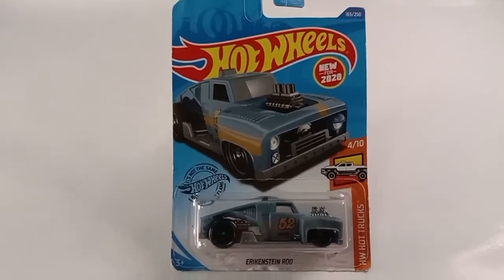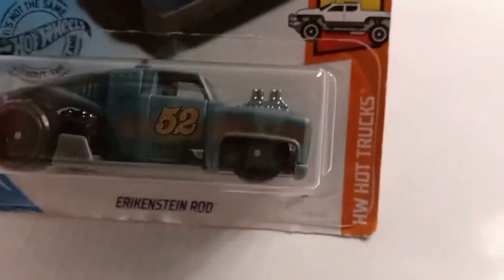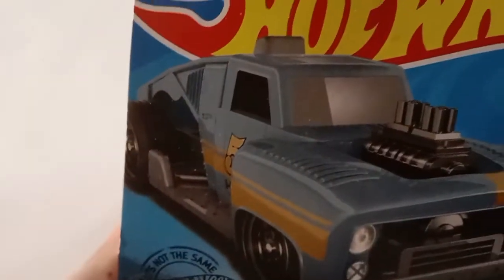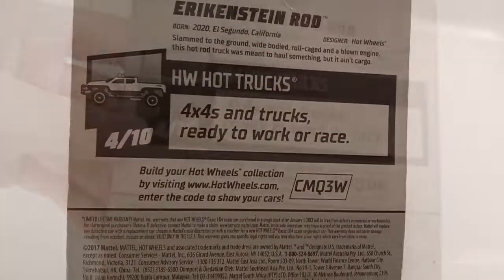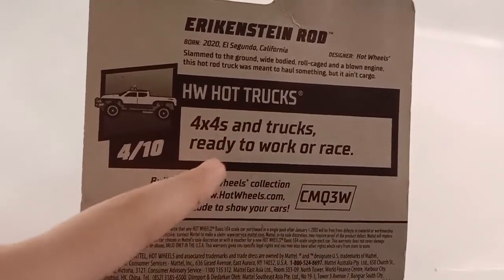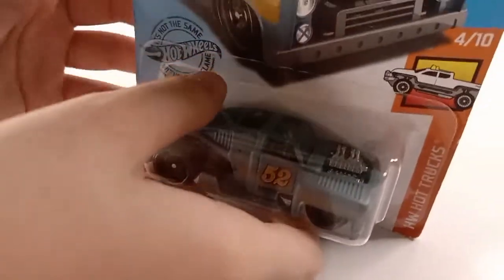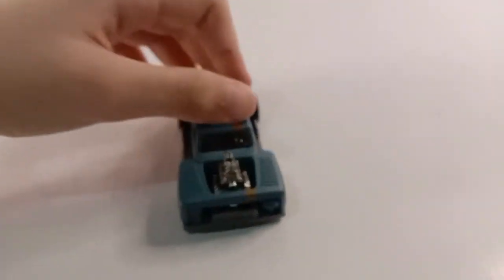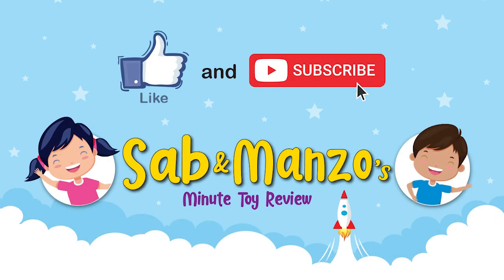Hot Wheels - Erikenstein Rod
The Erikenstein Rod ... a slick, hot rod modded, gunmetal matte blue truck. This blown engine truck was meant to haul something, but it ain't cargo.